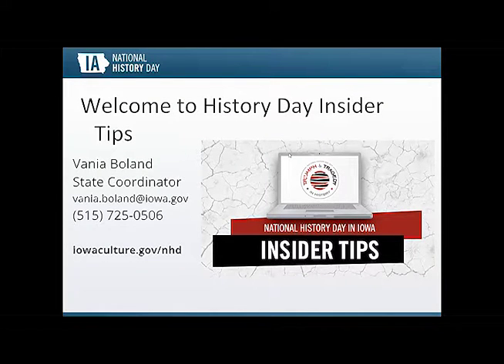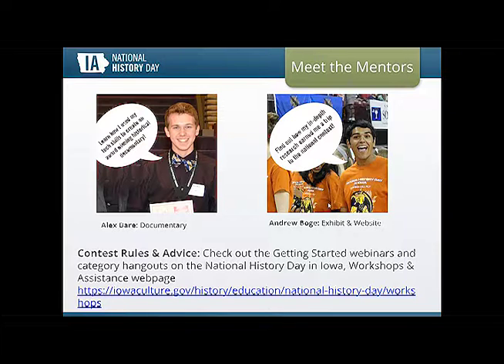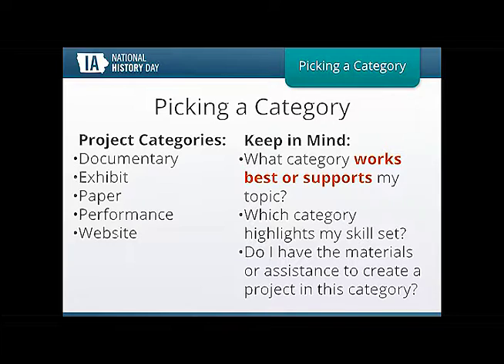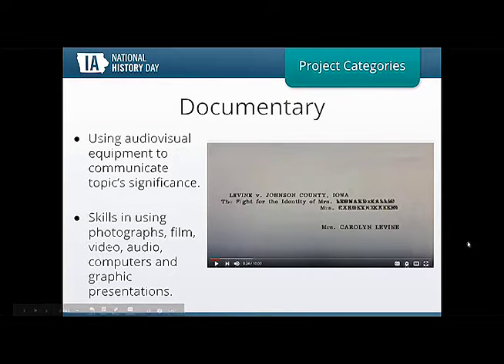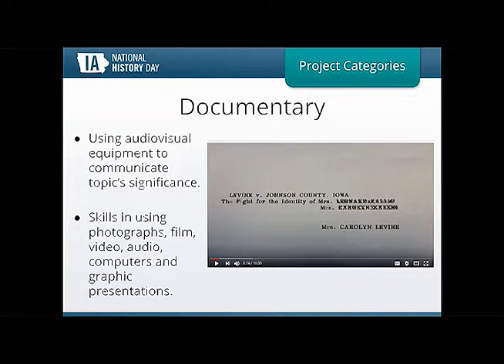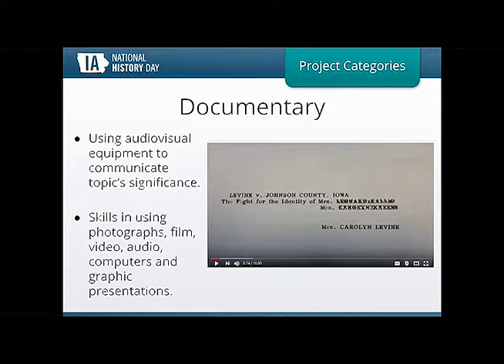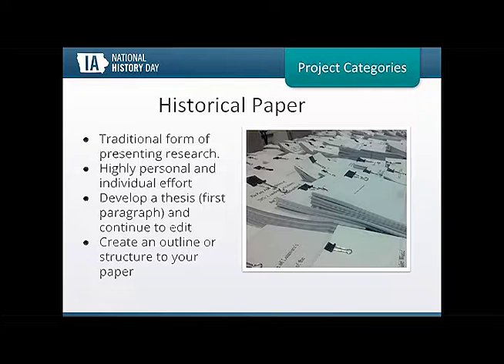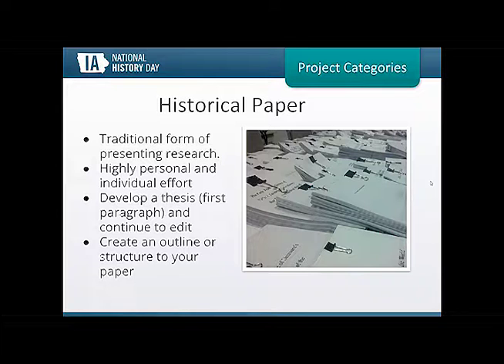NHD Insider Tips Webinar Series: Ask the Mentor - Stand Out in Your Category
Are you wondering what type of layout is best for your website? What types of props to use in your performance? How to effectively use audio/visual components in your exhibit? This Insider Tips webinar offers expert advice on how to stand out in your selected project category directly from History Day veterans and national competitors.